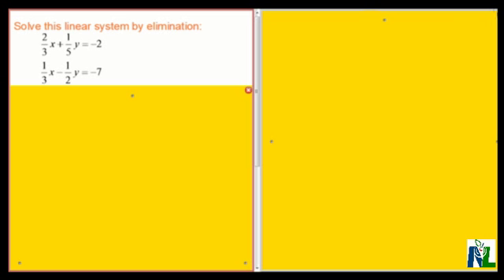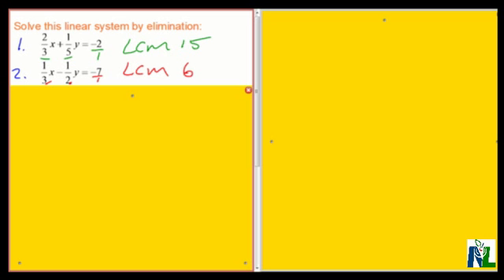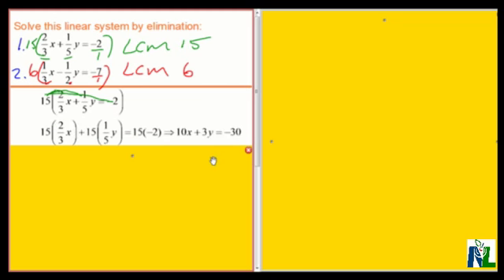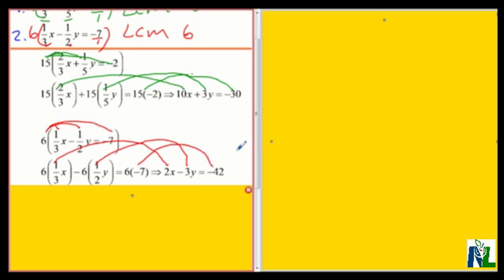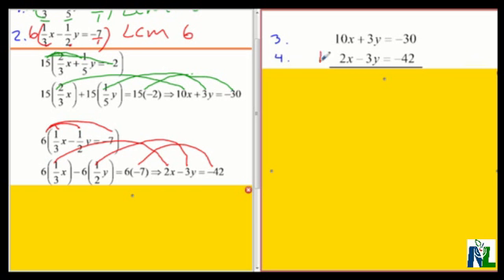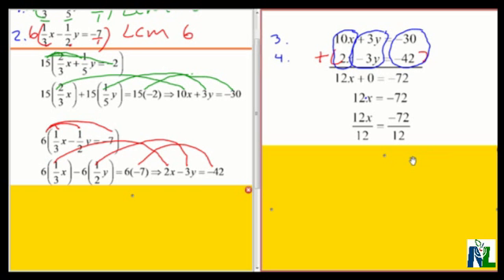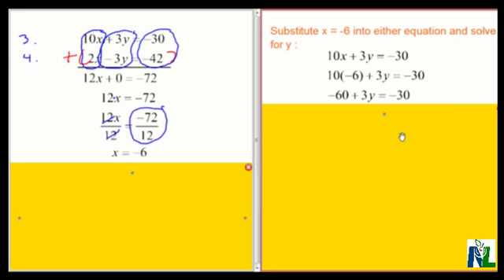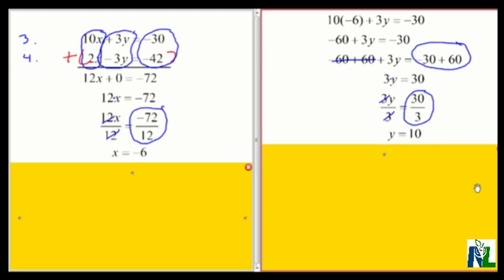Solving Linear Systems by Elimination Part 4